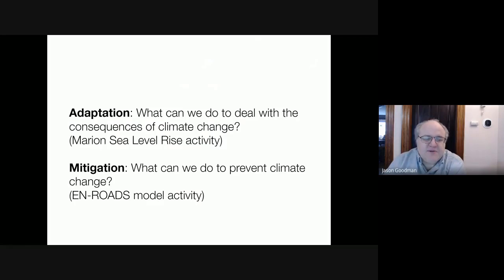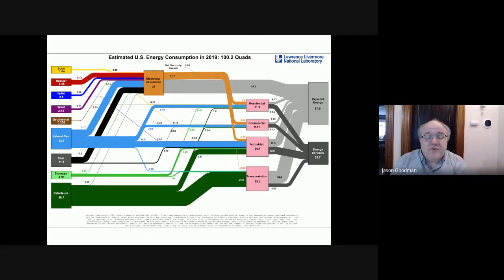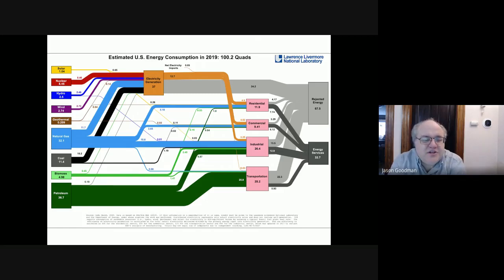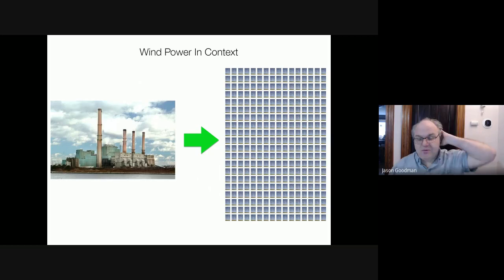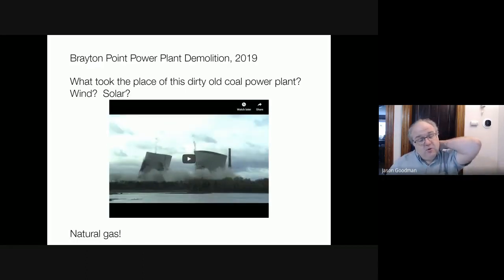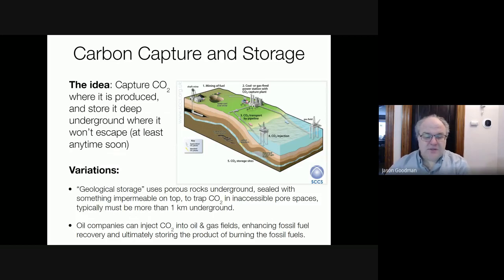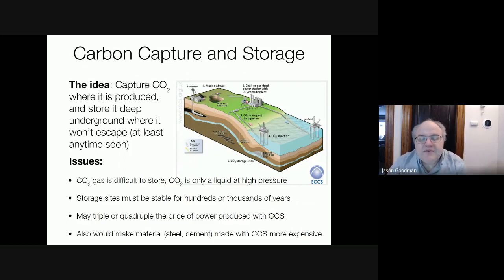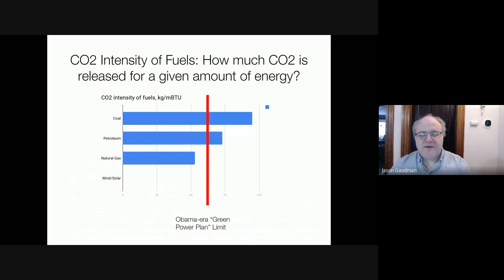PHYS 165 Climate Change Lecture 24a Climate Mitigation Technologies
Mini-lecture for PHYS 165 Climate Change at Wheaton College, Norton MA